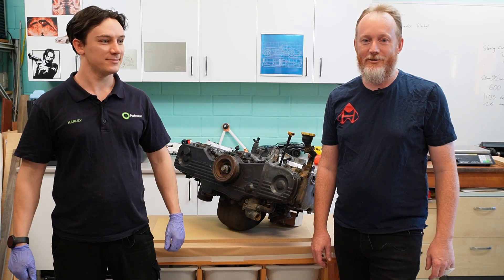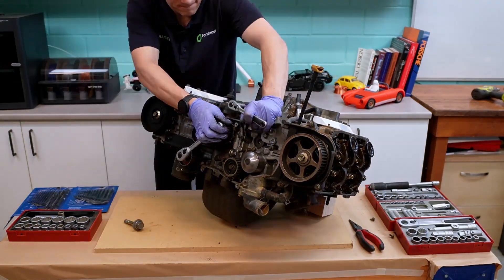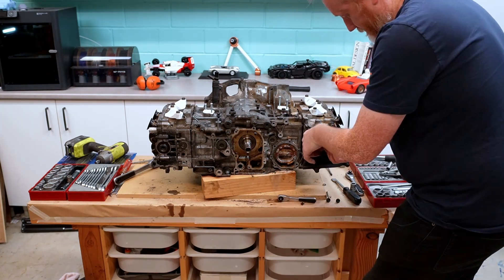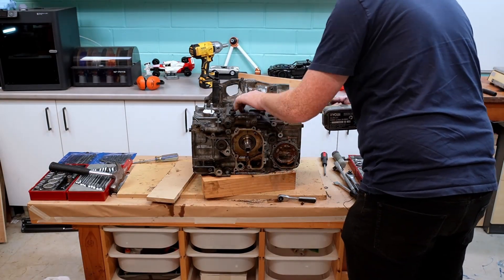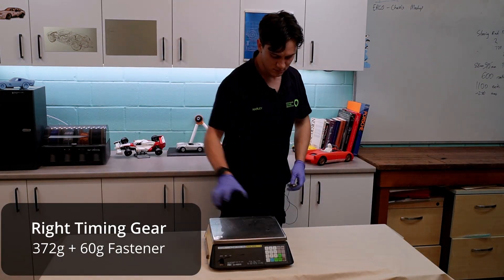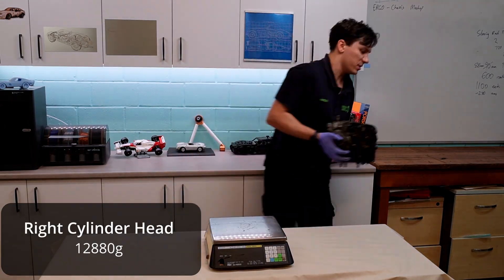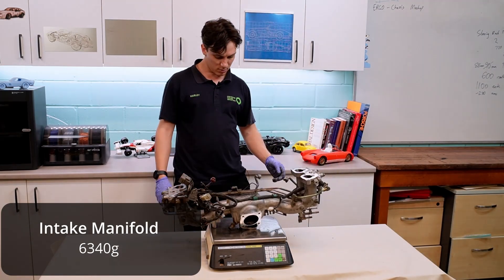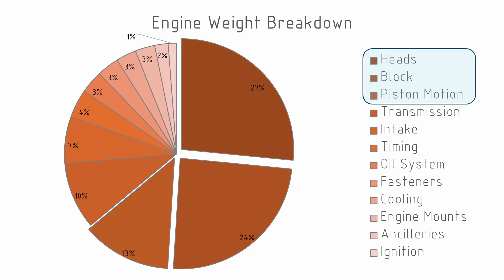Engine Mockup for a Custom Sportscar – Pt1 the Teardown | Project 171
This EJ20 isn’t getting rebuilt—it’s being transformed into a lightweight mockup for a bespoke sportscar project. In this video, we strip it down, weigh the components, and discuss how the mockup will be used to help design Project 171.

Contents
00:00 Introduction
00:12 The Tear Down
09:24 Weighing It All
15:10 Parts on Display
16:11 Rebuilding / Conclusion